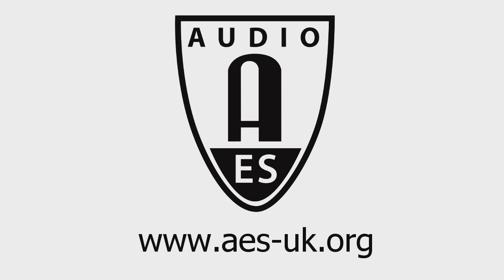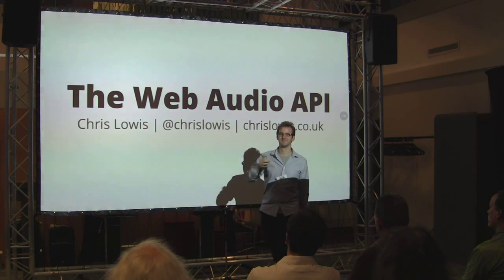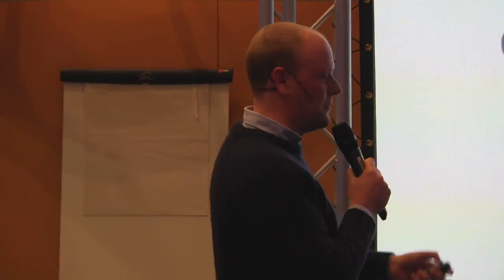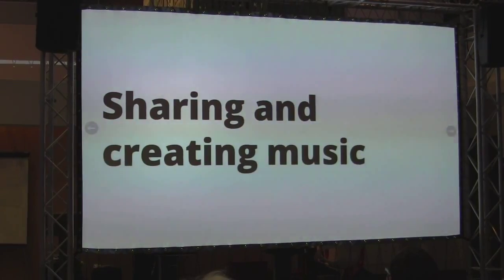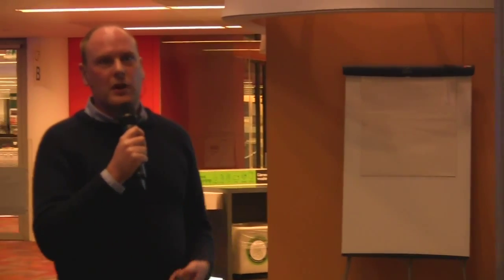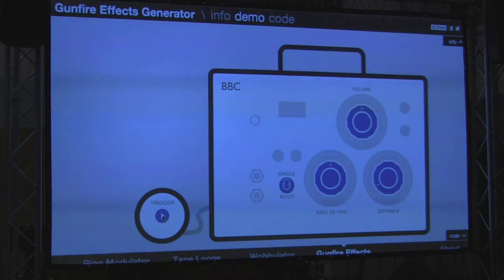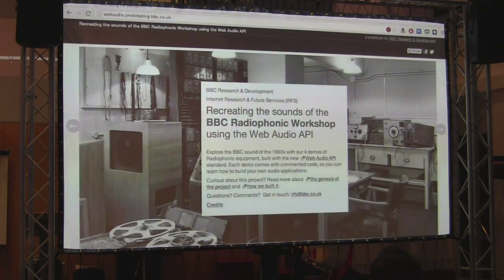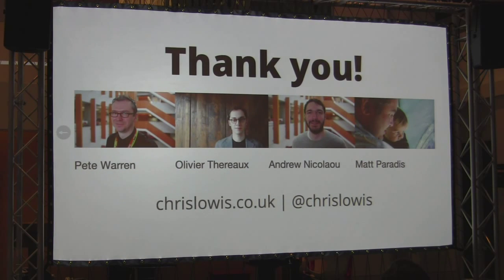Introducing the Web Audio API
Lecture given by Chris Lowis, co-chair of the W3C Audio Working Group at BBC New Broadcasting House on 8th October 2013.

Slides will be uploaded soon!

The Web Audio API is an emerging standard for web browsers which allows the real-time manipulation, analysis and synthesis of audio in web applications using Javascript. We will discuss the origin of the API, show some applications that have been developed, give a brief tour of the API and its features and discuss some of the things it has been used for in the audio industry.

This lecture was organised by the UK section of the Audio Engineering Society, which holds lectures on the second Tuesday of every month in the London area.